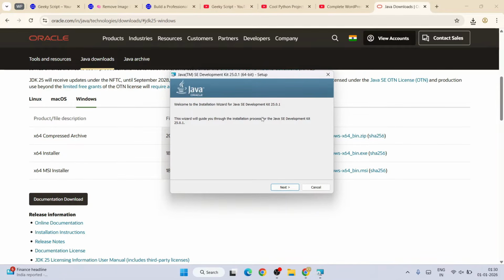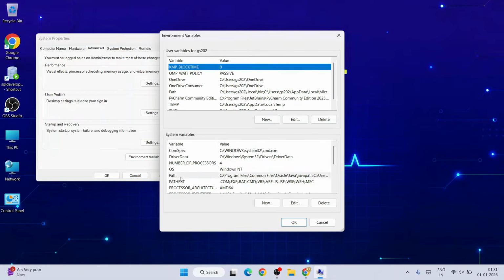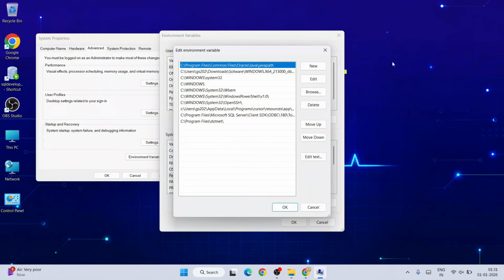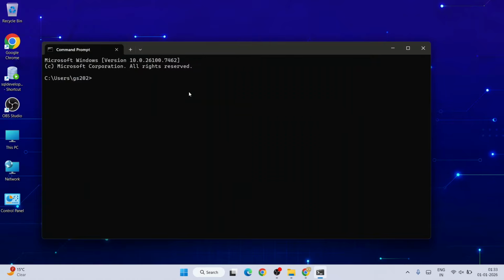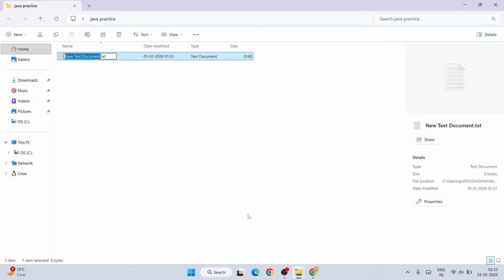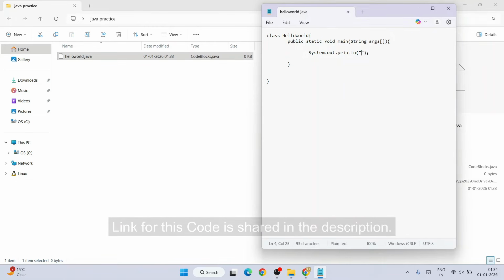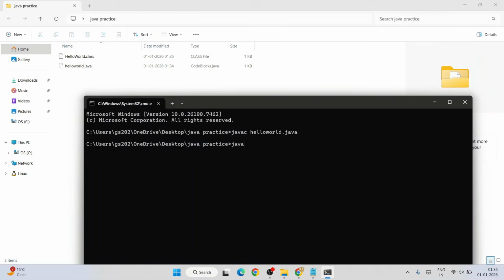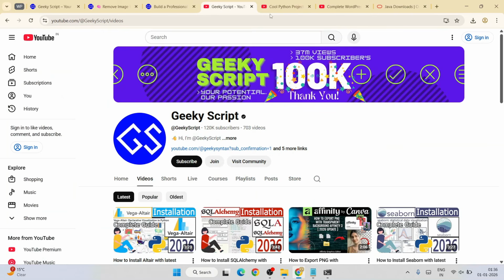How to Install Java on Windows 10/11 [ 2026 Update ] JAVA_HOME, JDK Installation | Java Programming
Hello Everyone! Today in this video I am going to step-by-step guide you on How to install Java JDK with JAVA HOME on Windows 10/11. Windows (64-bit).

for installing Java.

Now let's begin our Java Installation.

Find the installation file and then simply click on it for download. You need to click the Oracle License agreement. Download the JDK as shown in the video as per your operating system. Here is this video we showed how to download and install java on windows 10/11.
Now after downloading JDK save the file to the disk and follow the next step for installation.

OR